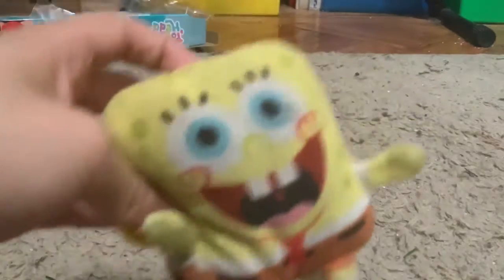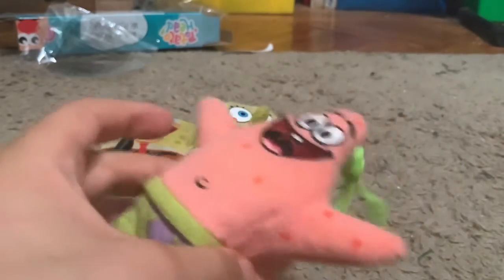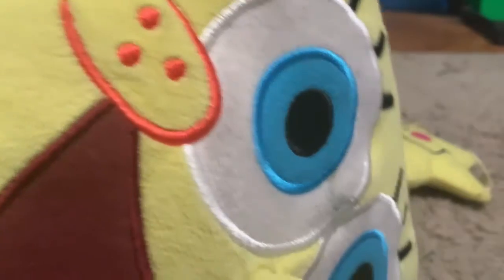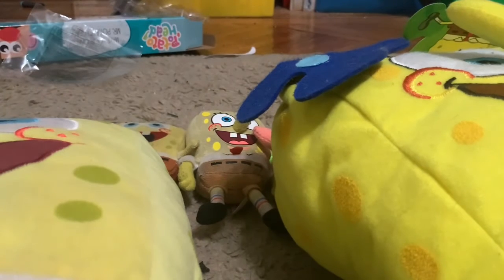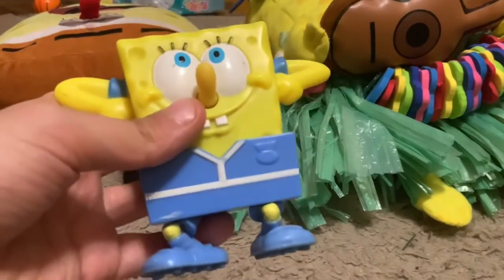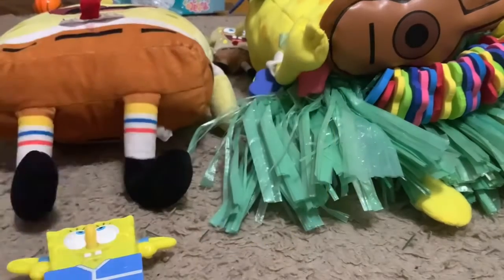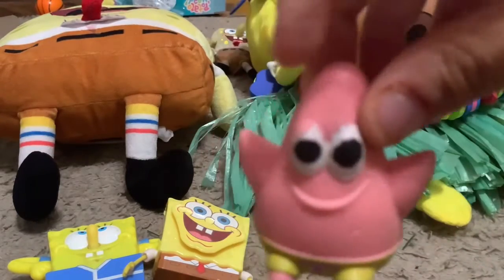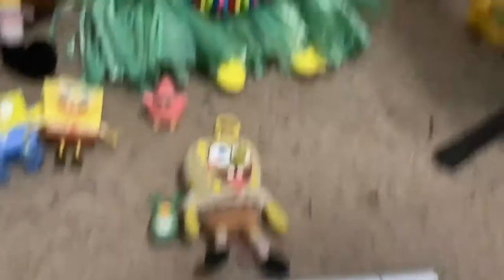My entire SpongeBob plush collection 2021!